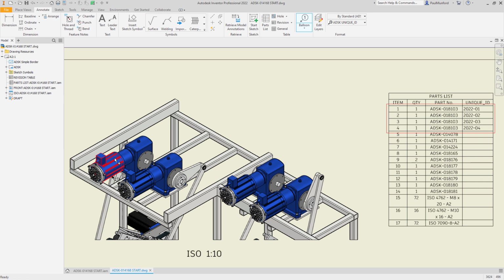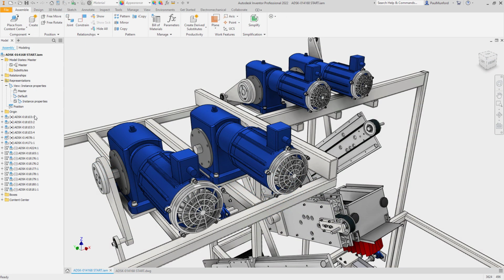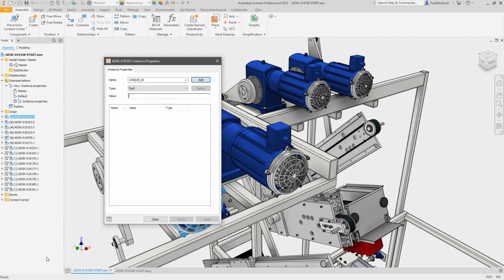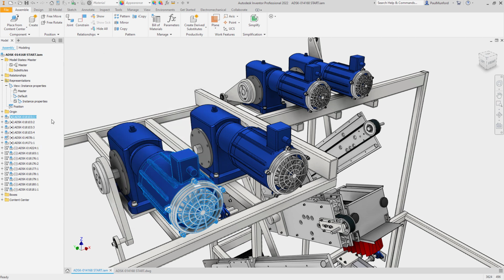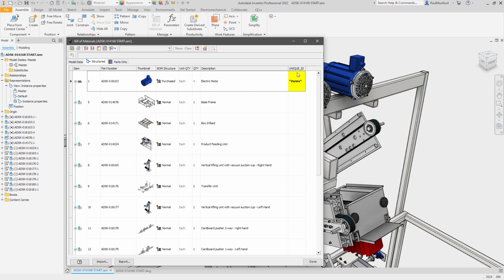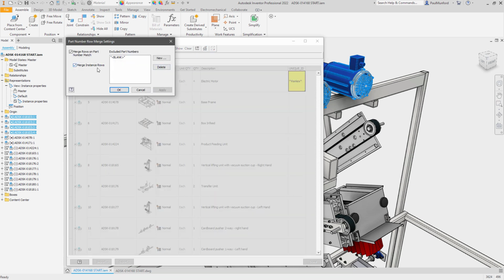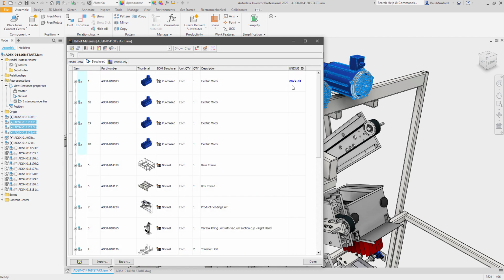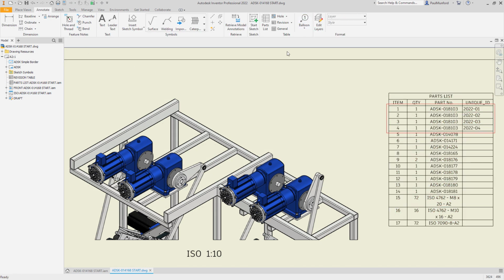Autodesk Inventor 2022: Instance Properties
Instance Properties - New in Autodesk Inventor 2022.

Would you like to identify each individual instance of a component in your Inventor models and drawings?

Perhaps you like to add the use of the component - for example ‘Inlet' and ‘Outlet’, or a unique tracking number, or servicing information.

New Instance properties in Autodesk Inventor 2022 allow you to assign iProperty overrides to individual component instances.

Instance Properties don't affect the iProperties in the component files and are stored in the assembly file. Instance Properties are assigned to individual component instances only and override custom iProperties.

Use your unique Instance Properties in 2D and 3D annotations and in your drawings for balloons, leader notes and parts lists.